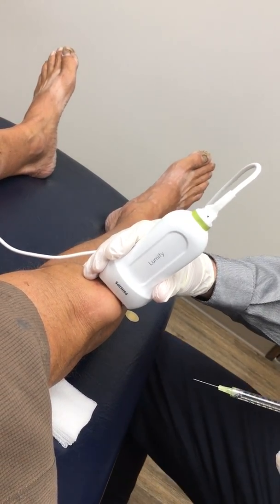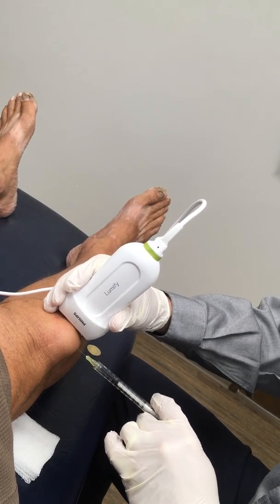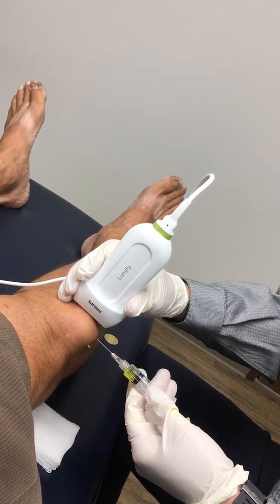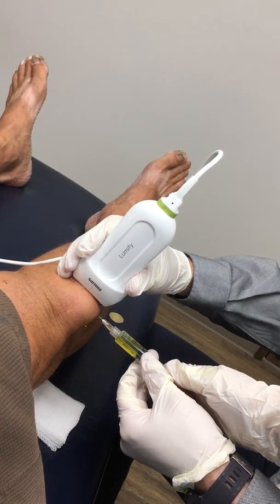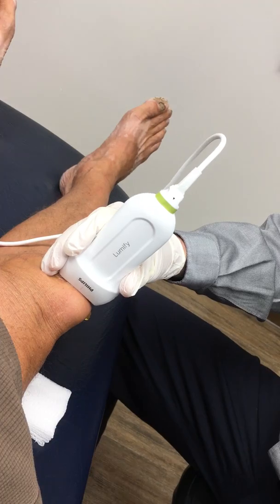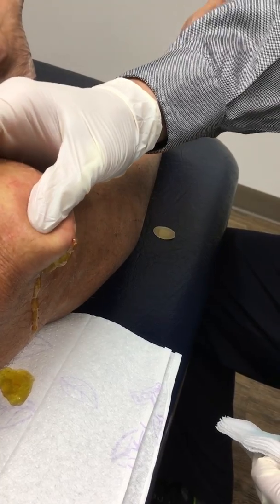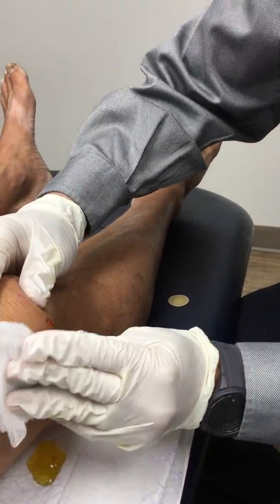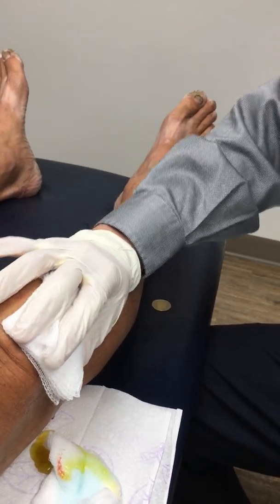Prepatellar Bursa Aspiration - Elite Sports Medicine - Lethbridge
We're proud to offer many different procedures at Elite Sports Medicine, including ultrasound-guided injections. Thanks to this patient for donating their body to science and allowing us to video this procedure! We were able to aspirate this large, complicated knee "prepatellar bursitis." Warning!